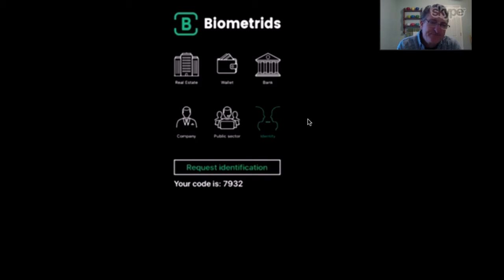Biometrids Interview & New Phone App Demo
Receive 15% off on purchases over $25 of crypto shirts, hats, phone cases, hoodies, socks and posters when you buy from the Blockchain Store and use the discount code of CRYPTOMENTOR99.